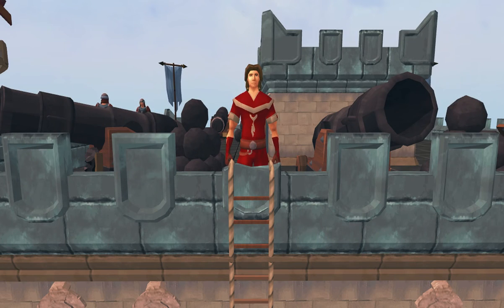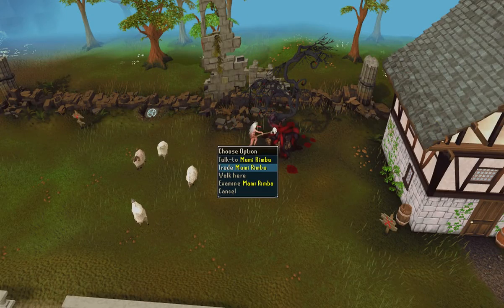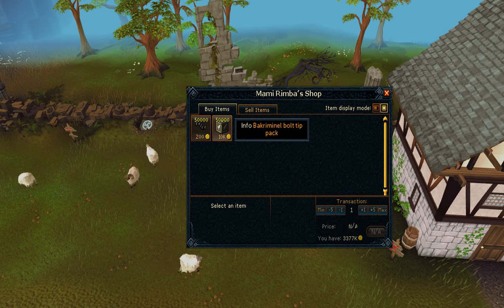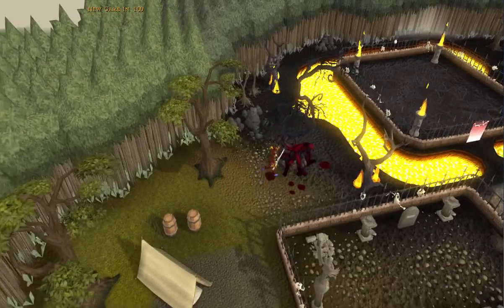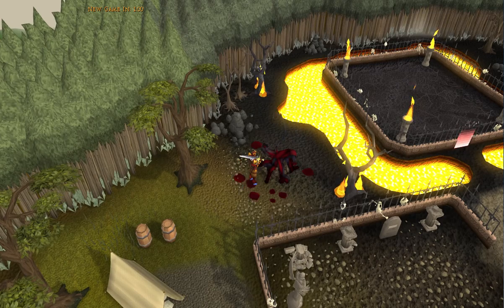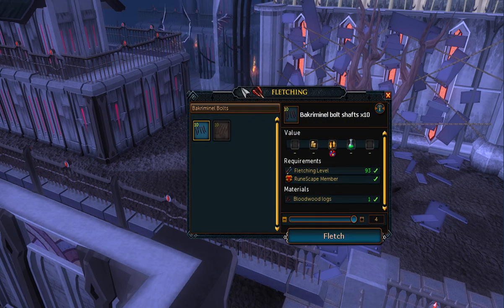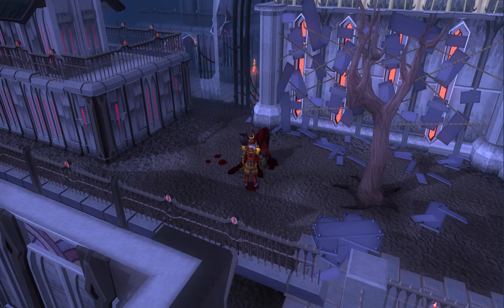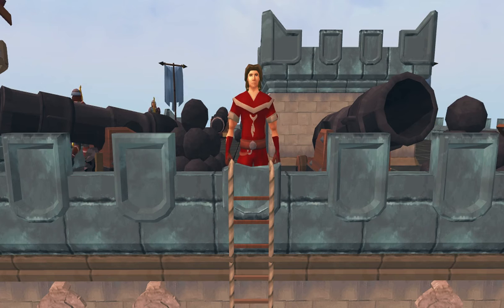Barkriminel Bolts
..in a recent Podcast of RuneScape Weekly, the host Magebit didn't know about Barkriminel Bolts ..so for the benefit of you and your listeners. ..this is how you put'em together! -dxthelb